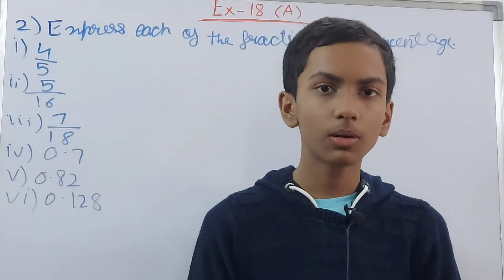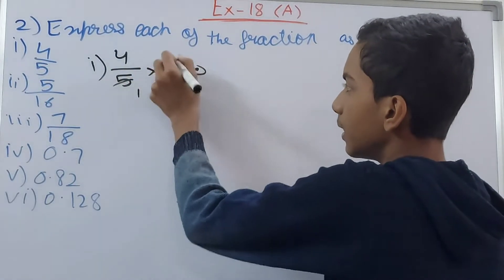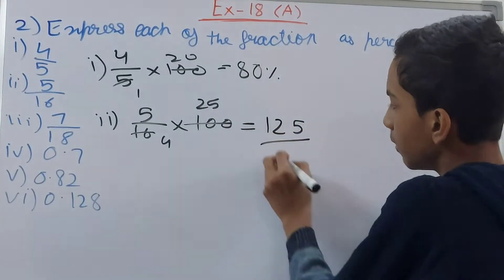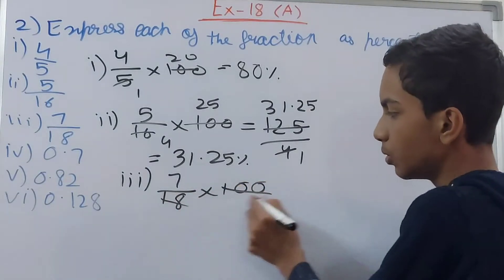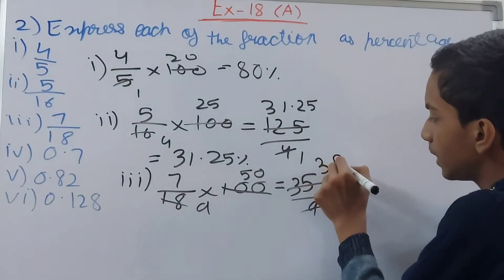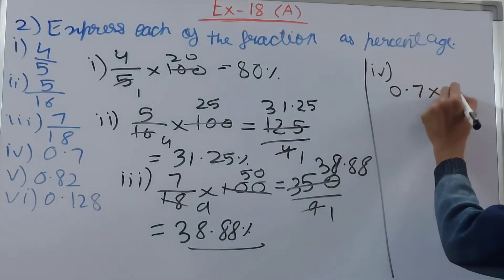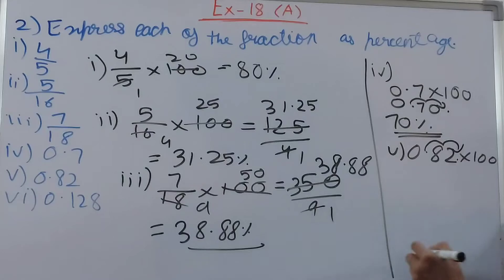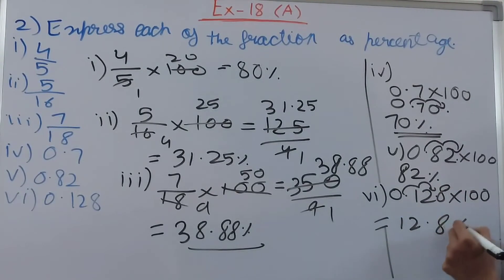Q2 Ex 18A Chapter 18 Percentage and its applications | ICSE Math Class 7 | New Mathematics today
Math Class 7 | Q2 Ex 18 A Chapter 18 Percentage | ICSE New Mathmstics today | ICSE Math Solution |

ICSE New Mathmstics today class 7 | Q2 Ex 18 A Chapter 18 Percentage | ICSE Math Solution |